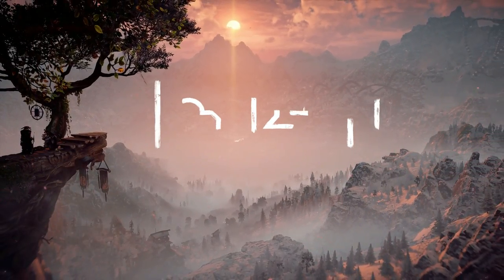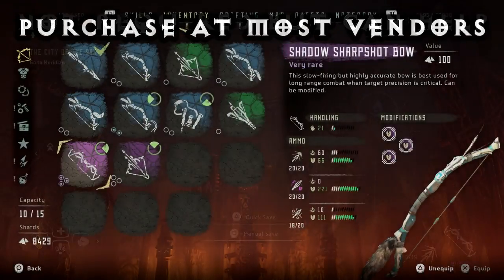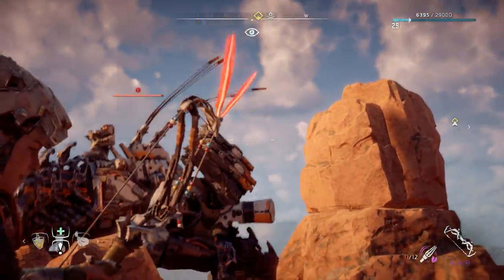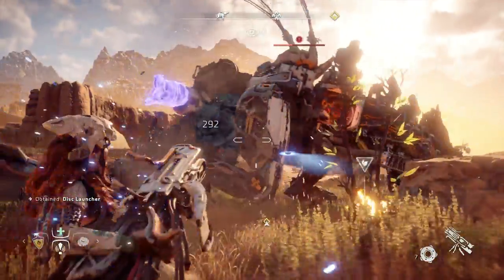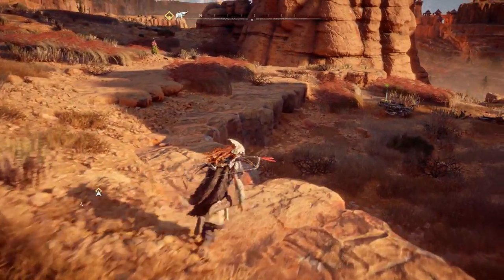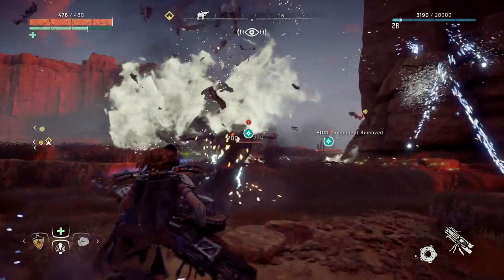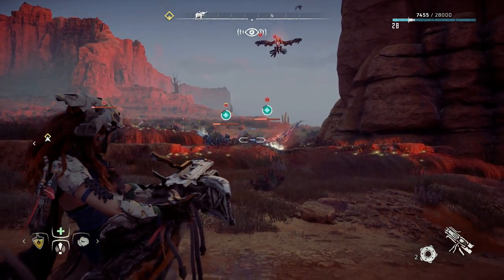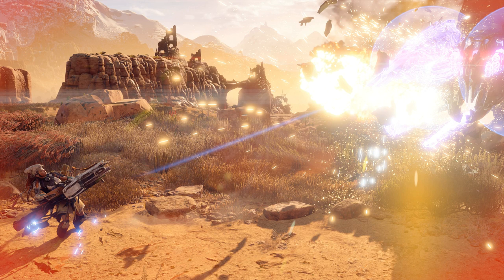Horizon Zero Dawn - Mid Game EXP and MOD farm! +dino weapon exploit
I have a guide on farming EXP and a guide on farming Mods. but this guide does both! In one spot! It's quick and easy for around mid game. Also at the end of the video I show you how to exploit weapons dropped from enemies for unlimited ammo!

Horizon Zero Dawn PS4 Pro